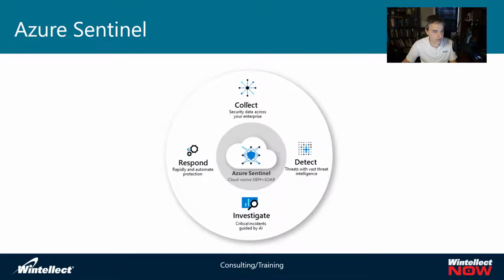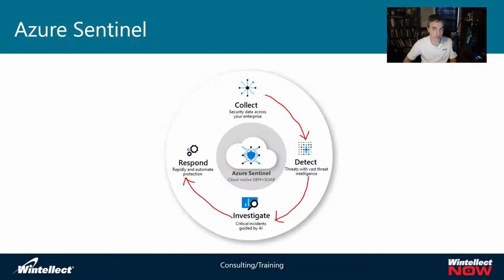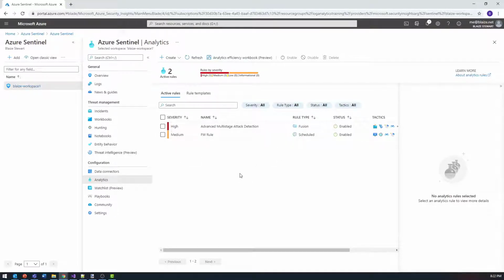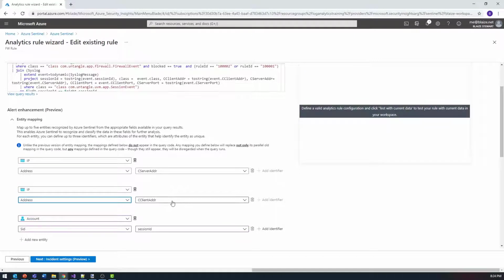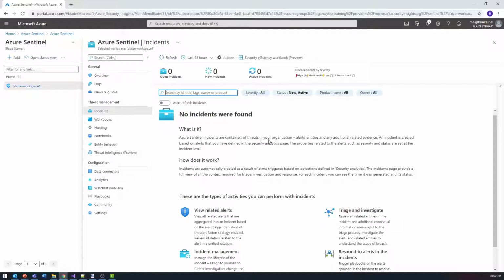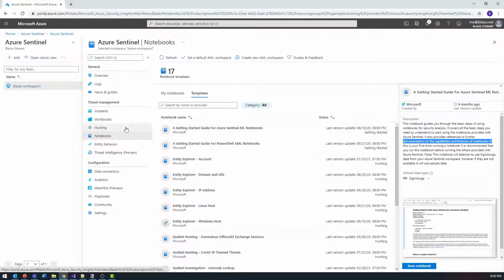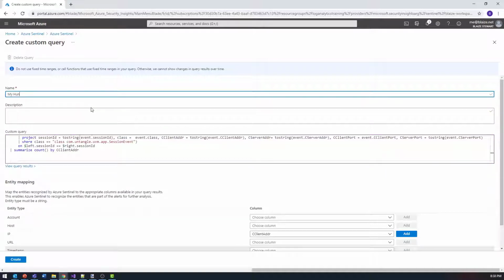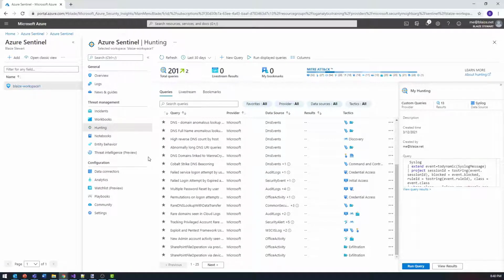Azure Sentinel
Azure Sentinel is a cloud-based Security Information and Event Management (SIEM) system that allows users to aggregate and correlate data to search for anomalous threats that would not otherwise be detected by traditional security systems. In this video, we'll look at how Sentinel accomplishes this with the many tools it provides for collecting data and managing threats as they arise.